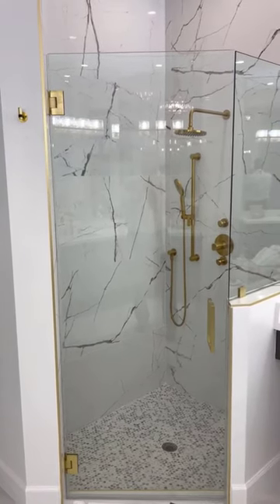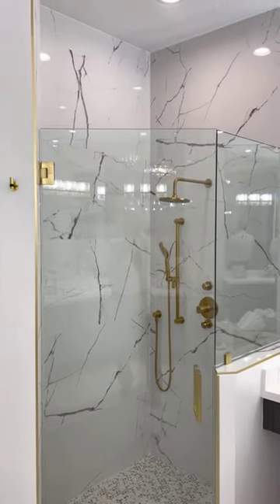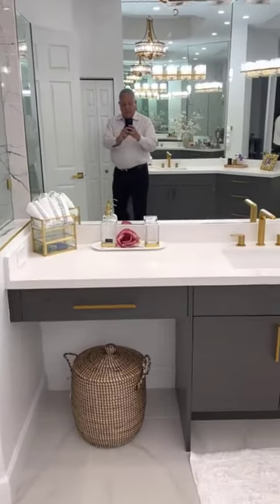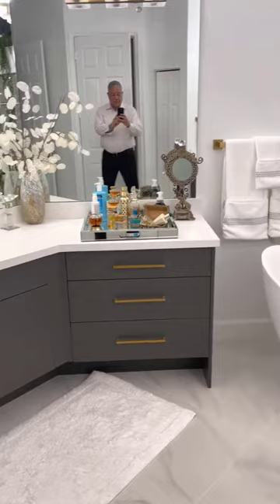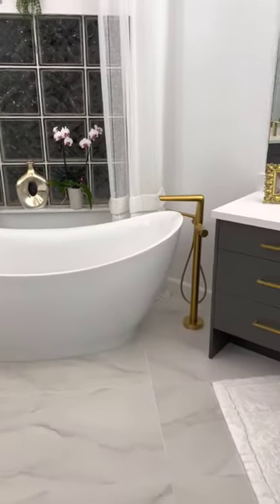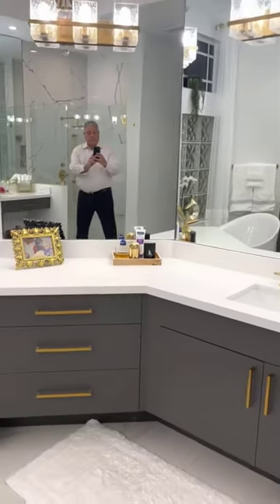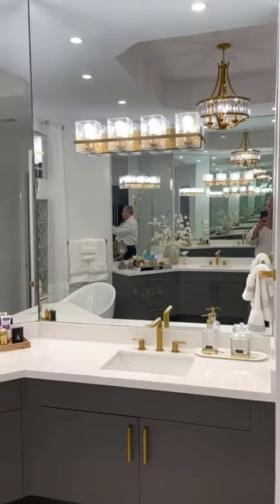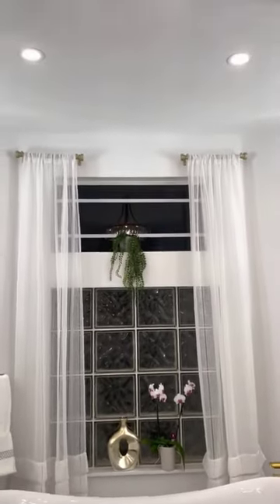Bathroom Remodel In Royal Palm Beach by J&IC Construction Services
Jose Capellan, Jr., CGC, MBA, LEED AP has over 35 years of experience in the construction industry as a Director of Operations, Senior Project Manager, Project Manager, and Supervisor of Construction. Mr. Capellan has worked over the years for various of the major General Contractors and Construction Managers here in South Florida and has extensive experience in the following markets; Educational, Municipality Projects: Fire Stations and Maintenance Facilities, Warehouses, Senior Living Facilities, and Assisted Living Facilities.

Mr. Capellan has decided that with the experience that he has gained throughout the years that he should open his own small business providing his expertise to the construction industry here in the tri-county of Broward, Miami-Dade, and West Palm Beach.
This is why he has opened and is the Qualifier of J&IC Construction Services, LLC a licensed and insured General Contractor and will be providing Consulting, Management services as owner’s representation, and advisory firm. Mr. Capellan has expertise in design and construction to ensure that owner’s interests are protected and the project is properly designed, permitted, bid/negotiated, contracted, built, equipped and coordinated for overall occupancy and ongoing maintenance.

J&IC Construction Services, LLC will also be providing services to individuals with the needs to hire a General Contractor for residential renovations, additions, Kitchen remodeling to develop an open concept between the Kitchen/Dining Room/Family Room, providing consultation to home owner’s that have had their renovation projects Red Tagged by a local Agency Having Jurisdiction (Building Department) because the renovation projects were started without a permit.